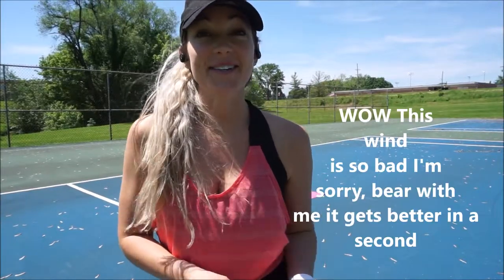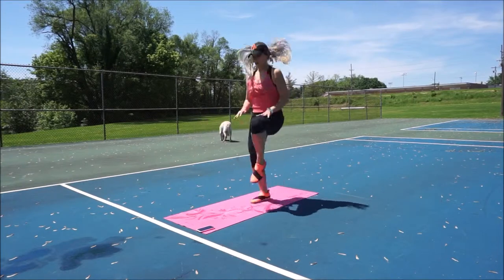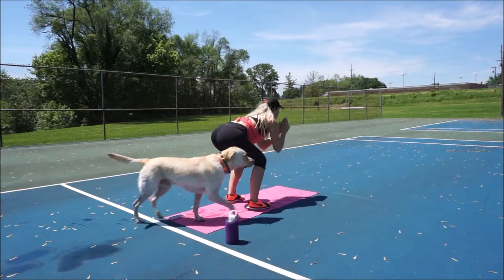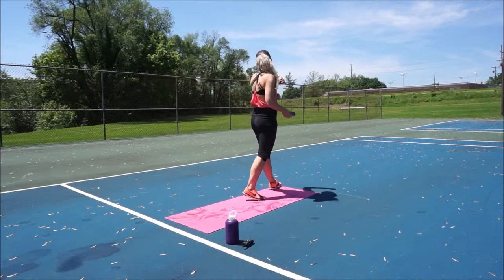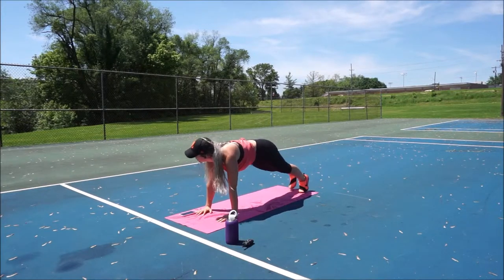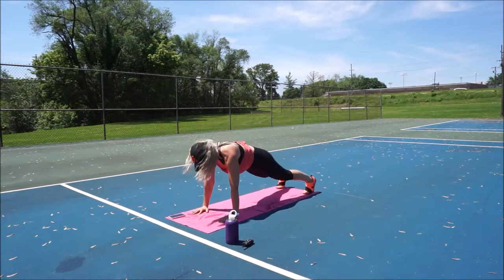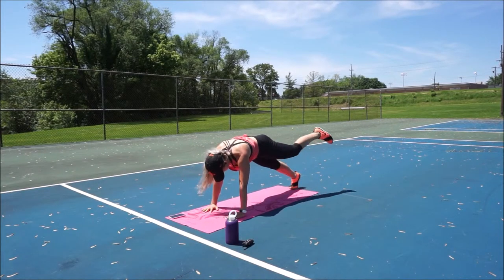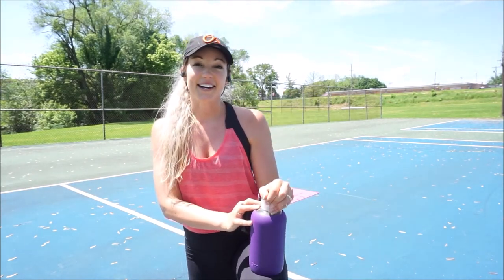15 Minute Body Weight WORKOUT | No equipment necessary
Workout with me! A 15 minute body weight workout, no equipment necessary. Please consult your physician before starting any exercise program.
This workout is for healthy individuals. This is not a beginner workout.

There are 5 exercises, 30 seconds each with a 10 second rest in between exercises and a 30 second rest in between sets.

Feel free to pause the video and take more rest as needed!

ILYSM